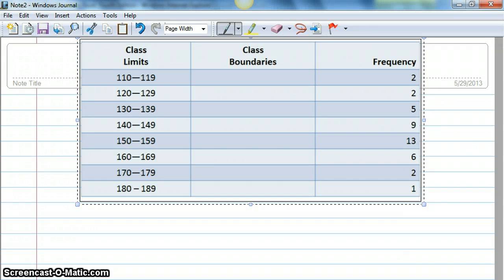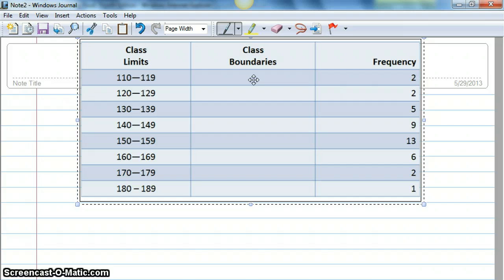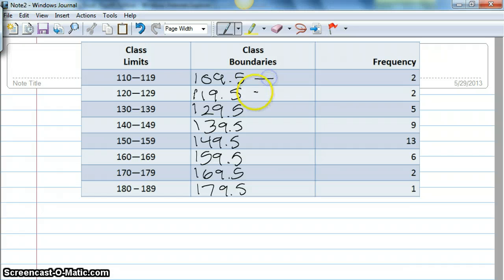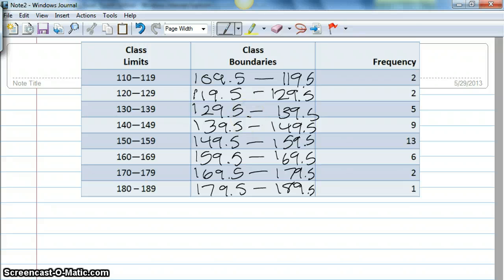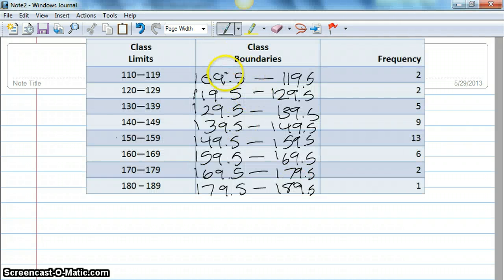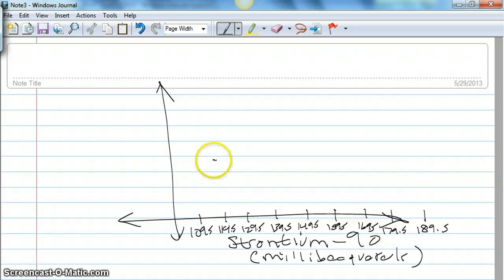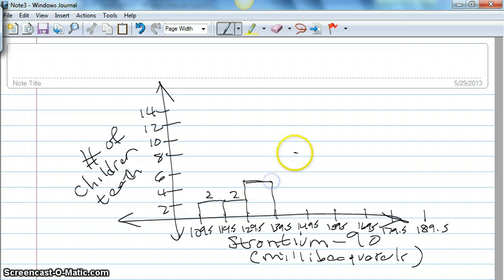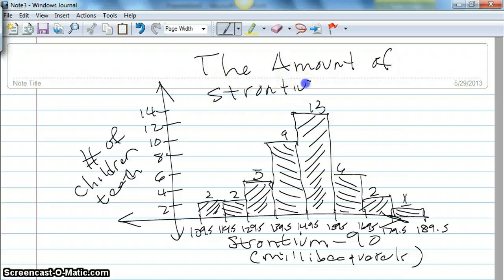Creating a Histogram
Continuation of #18 on page 61 of section 2-2 from the text.  At the end, I meant to conclude that I'll reference #18, page 61 from section 2-2 of your text as the Source:, but I ran out of time.